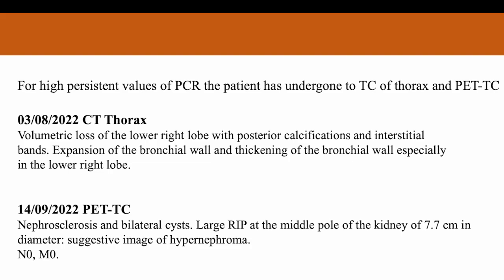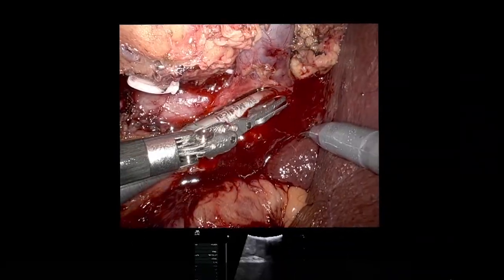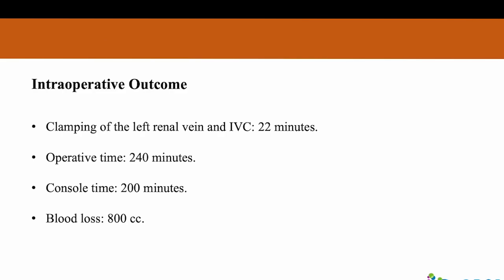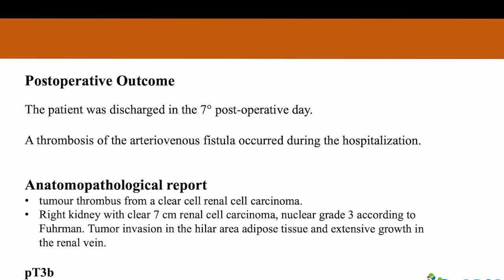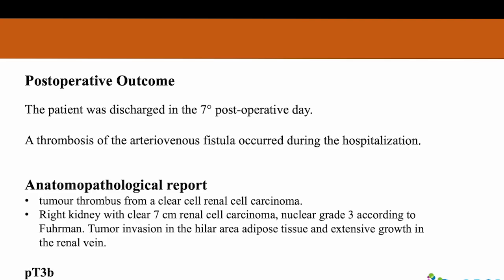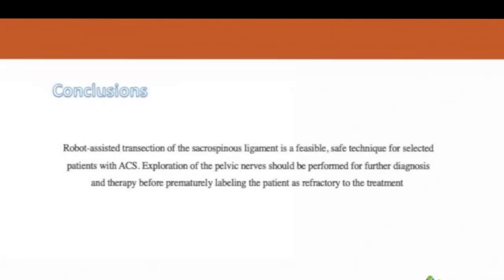414 T3b kidney tumors. Could robotics be new gold standard? Dr Nicola Frego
This video is being presented at the Humans at the Cutting Edge of Robotic Surgery Symposium 2024, Jaipur, India.  It was produced by Dr Nicola Frego, Onze Lieve Vrouwziekenhuis hospital, ORSI Academy Aalst, Belgium.
Abstract:
T3b kidney tumors. Could robotics be new gold standard?
Noya Mourullo, A.; Frego, N.; Pissavini,A.; Barletta, F.; Resca, S.; Lambert,E.; D’Hondt, F.; De Naeyer,
G.; De Groote, R.; Mottrie, A.
• Introduction and objectives
Radical nephrectomy is the preferred treatment for tumors extending into inferior vena cava,
includes T3b tumors. Robotic radical nephrectomy, has been increasingly utilized in the
management of renal carcinoma, including complex cases such as T3b kidney tumors.
• Methods
78-year-old male patient. BMI=32m2, on haemodialysis for CKD. Due to elevated CRP, a CT scan
was performed showing 7.7cm right renal interpolar lesion with thrombus extension. It was
decided to perform a robot-assisted radical nephrectomy and ultrasound-guided thrombectomy:
under general anesthesia and robot docking (Da VinciXi system), confirmation of IVC thrombus
with intraoperative ultrasound. Circumferential isolation of IVC proximal to the hepatic vein.
Placement a tourniquet system on contralateral renal vein and other tourniquet on caudal end of
IVC thrombus. Last tourniquet on cranial end of IVC thrombus. Ultrasound control of the vessel
loop placement above the cranial end of thrombus. Cavotomy and thrombectomy. Suturing the IVC
with two running non-absorbable monofilaments. Unclamping and removal of the tourniquet
system.
• Results
Surgical Fme: 200 minutes with contralateral renal vein clamping Fme:22 min. Blood loss: 800cc.
Discharge: 7th postoperaFve day. Pathological report: Furhman grade 3 renal clear cell carcinoma
with hilar invasion and extension to the renal vein pT3b.
• Conclusions
Based on our experience and following previously published studies, we conclude that robotic-
assisted surgery is a viable and safe option for T3b kidney tumors, performed by skilled surgeons in
high-volume centers to optimize outcomes.